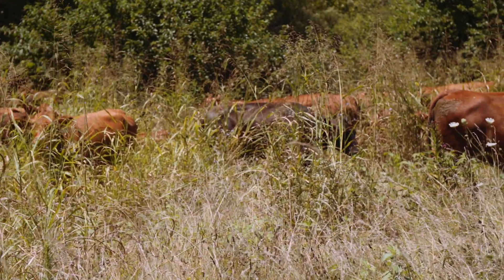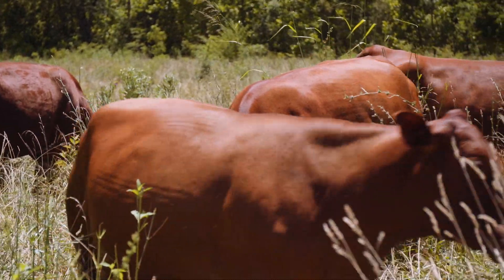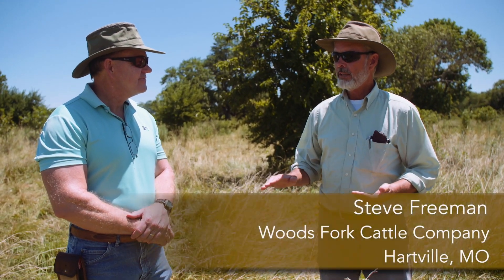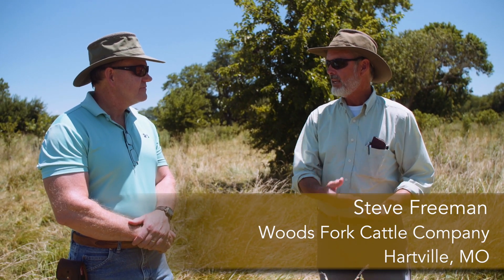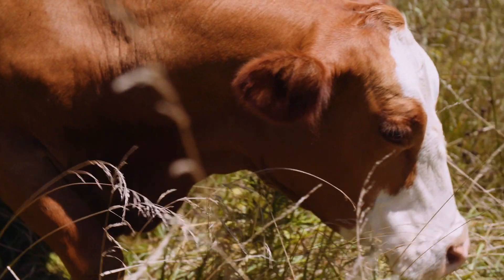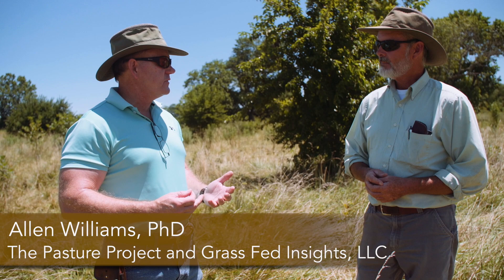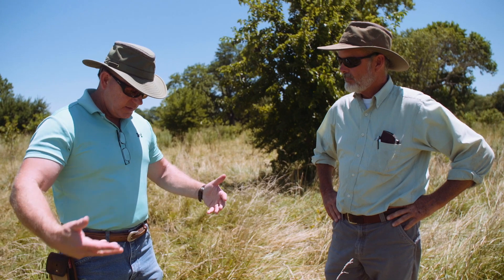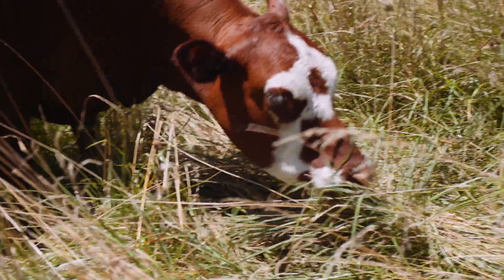Adaptive Grazing 101: What Are the Limitations of Forage Quality Measurement?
In Part 22 of Pasture Project’s video series on adaptive grazing, we focus on the limitations of common methods of forage quality assessment. Thanks to Dr. Allen Williams (Pasture Project & Grass Fed Insights, LLC) and Steve Freeman (Woods Fork Cattle Company) for their contributions to this video.